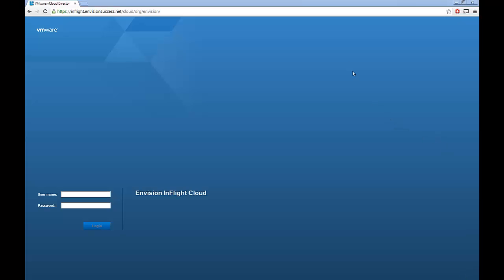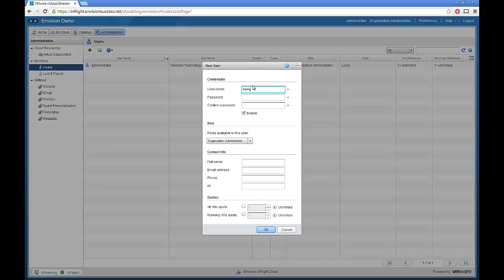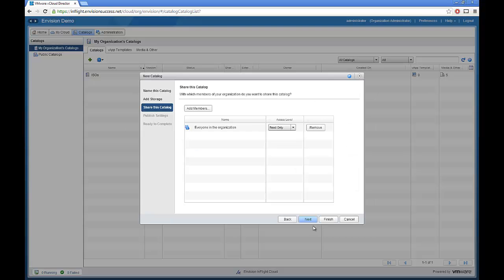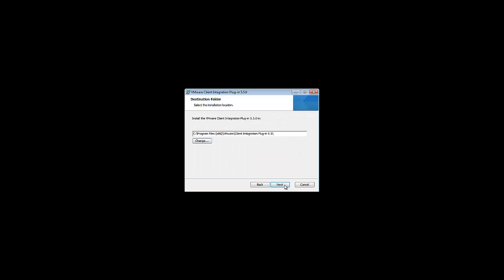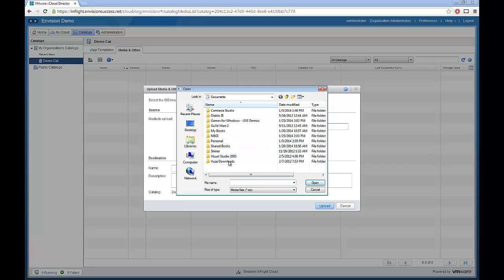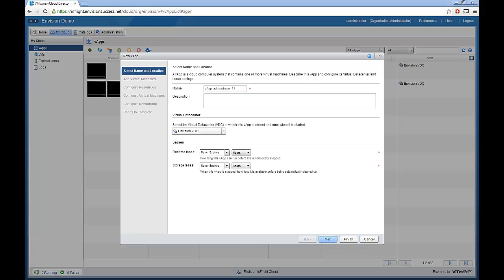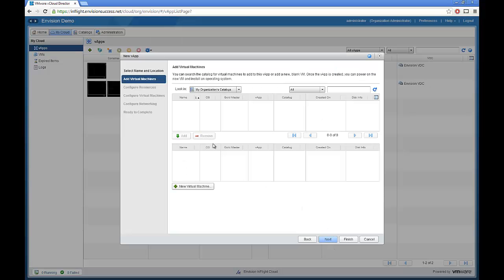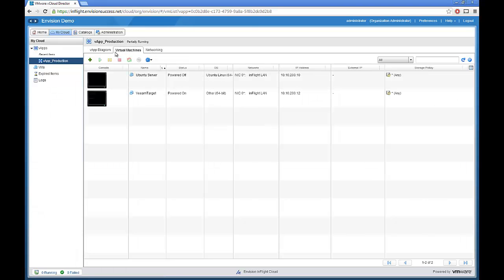vCloud Director 5.5 Tutorial with Envision inFlight